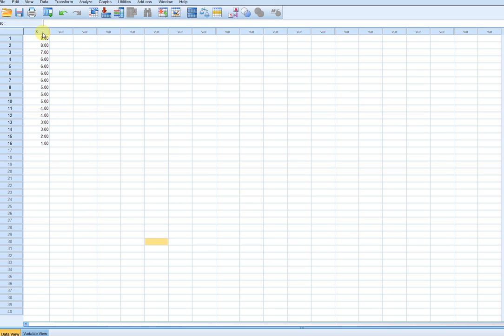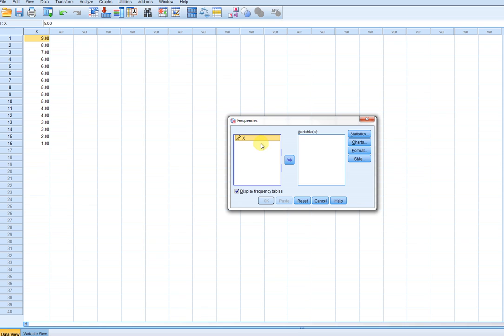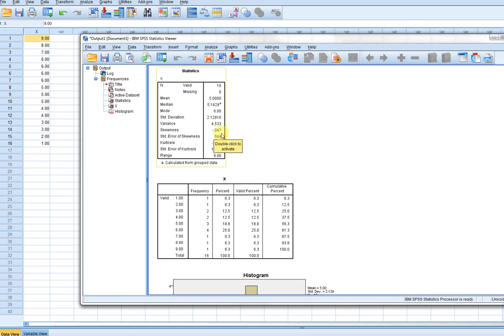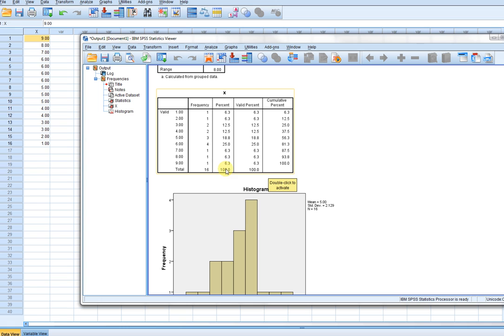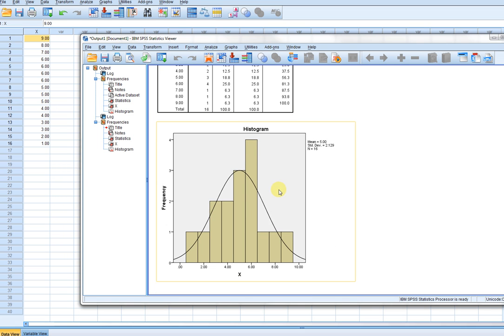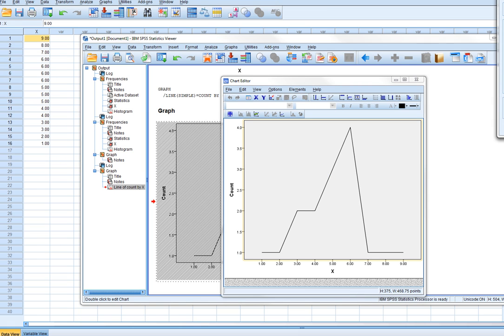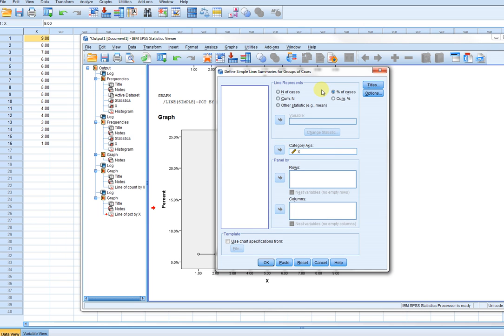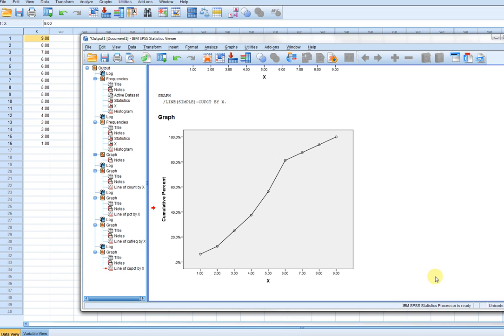Frequency distributions and graphs for continuous variables in SPSS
This video shows you how to request frequency, relative frequency, and cumulative relative frequencies, as well as different graphs for continuous variables using SPSS.